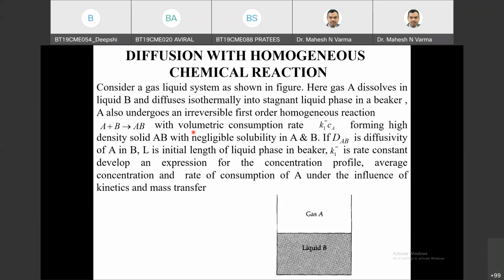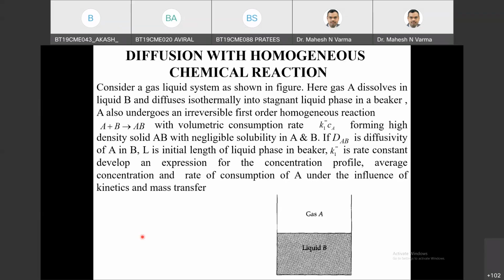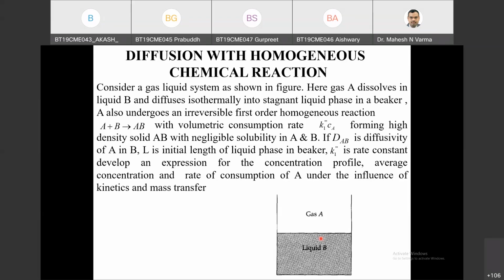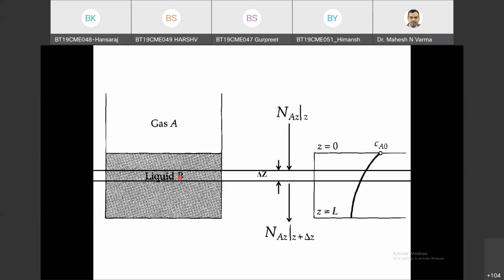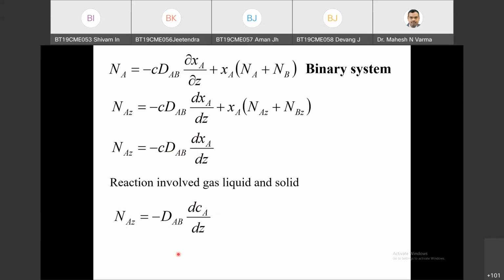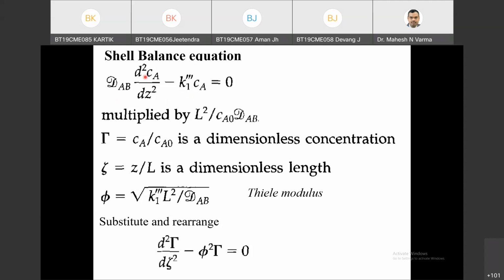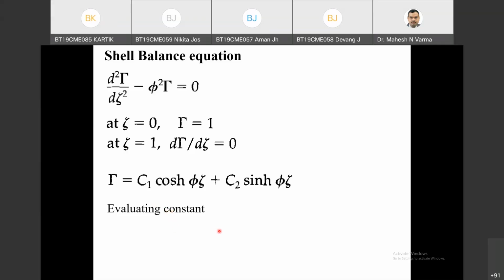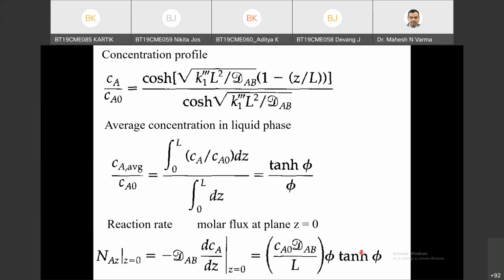Class 47 TP MNV